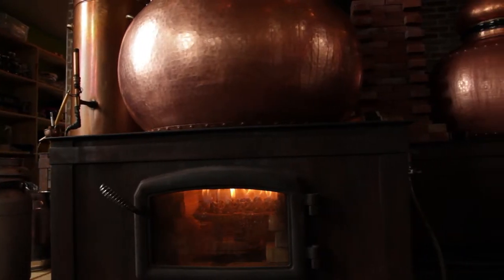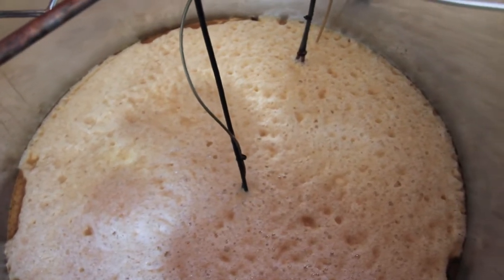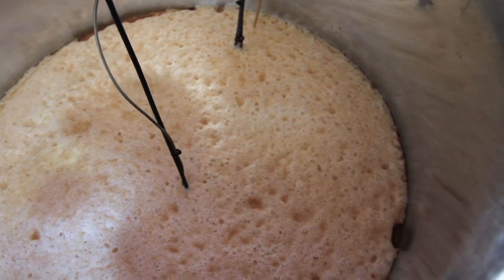Montanya Distillers - the process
Take a look at how Montanya distillers is crafting unique, high-mountain rum.